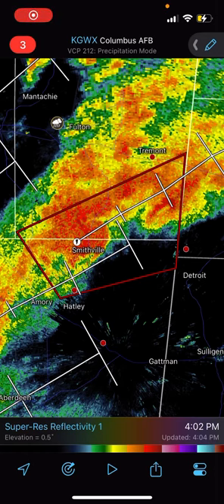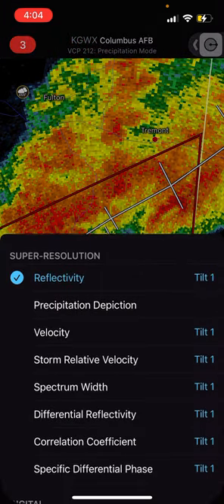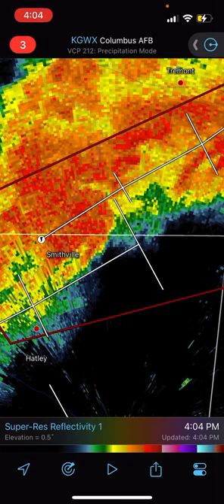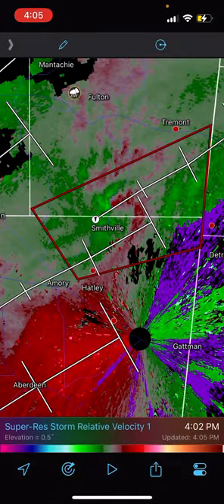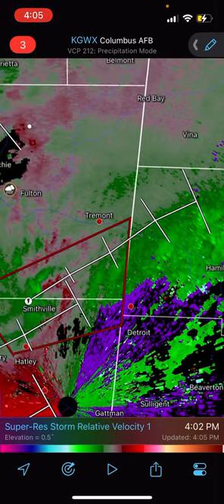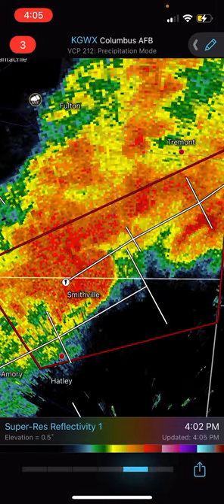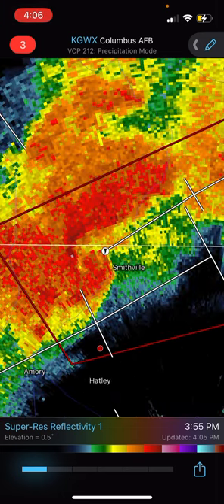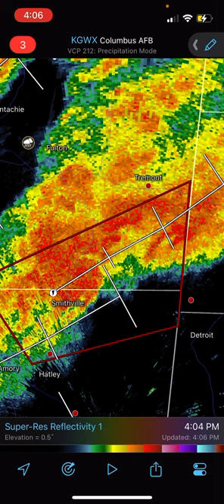CONFIRMED LARGE TORNADO IN SMITHVILLE, MISSISSIPPI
Great.

- Beanrock124